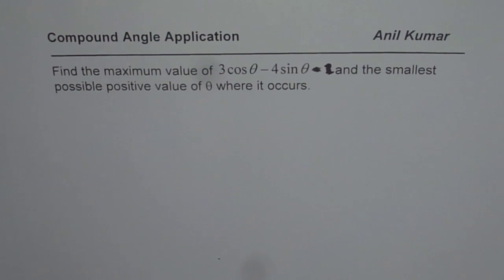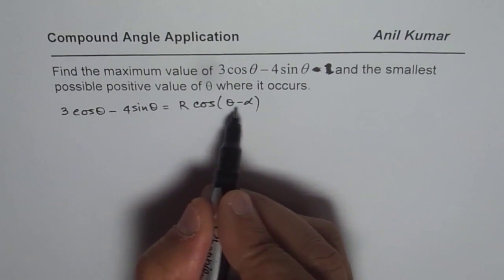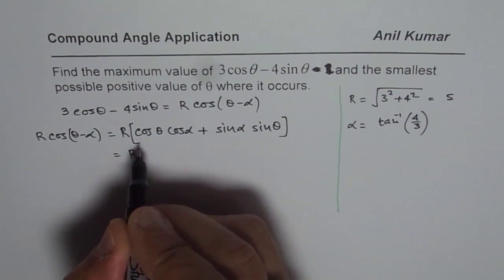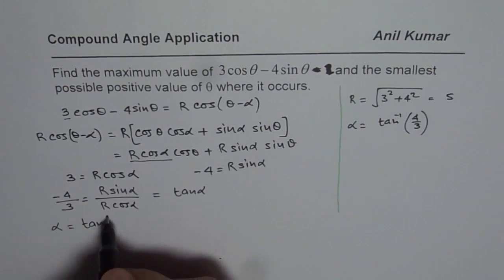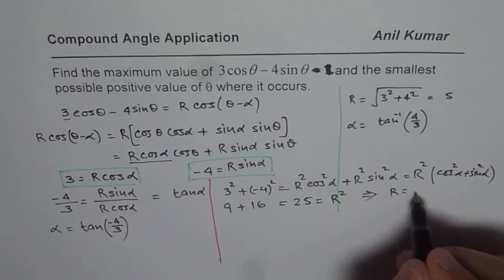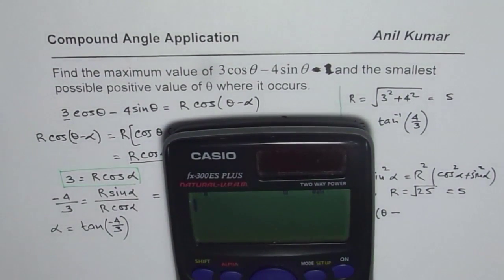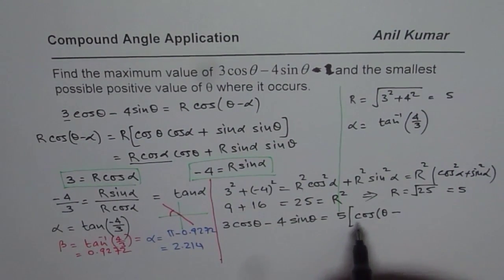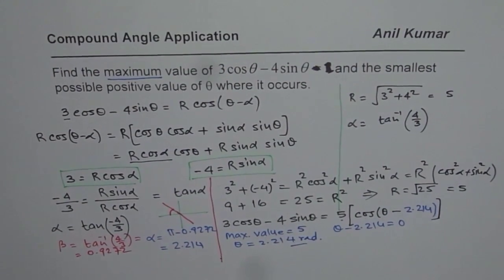Application Wave Function to Find Maximum of Trigonometric Expression